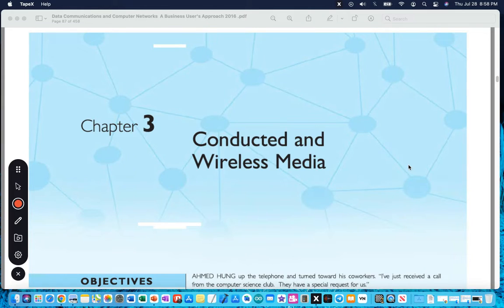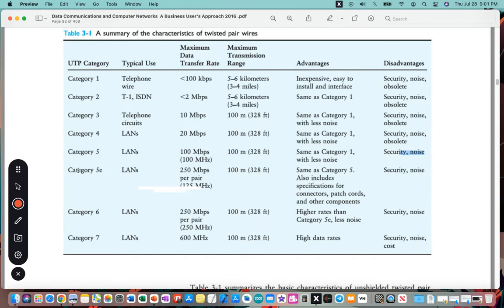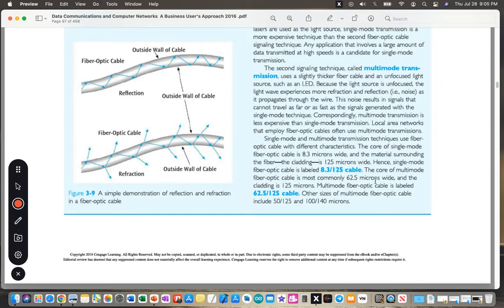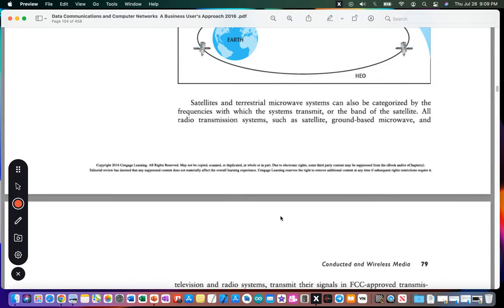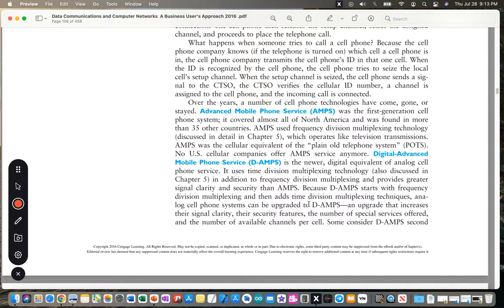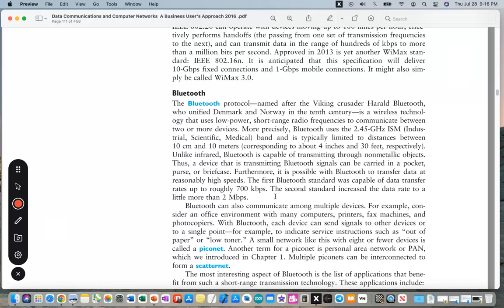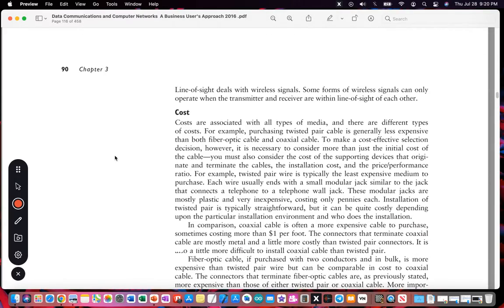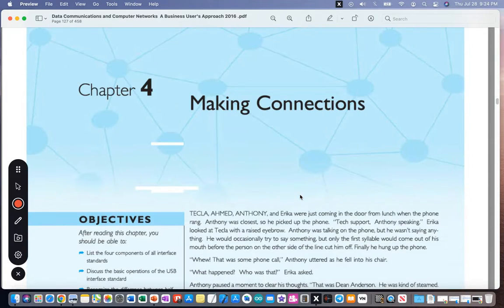07 Wires and Wireless Connections - Chapter 3